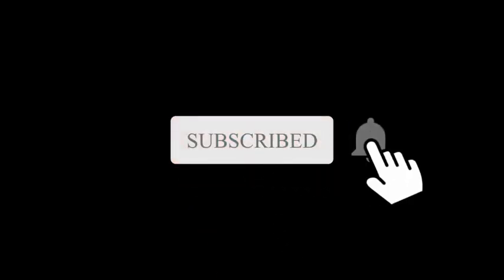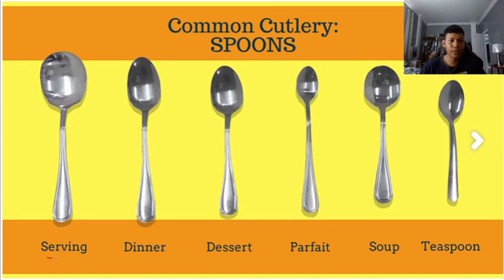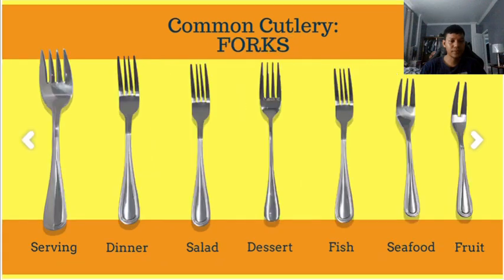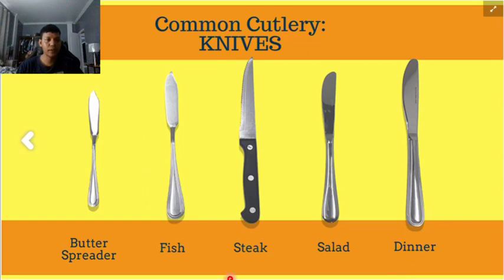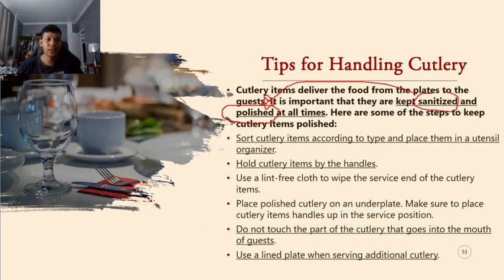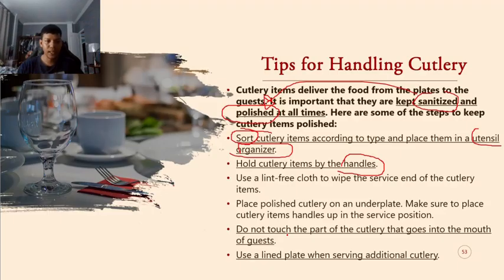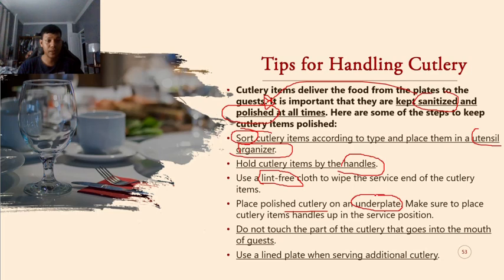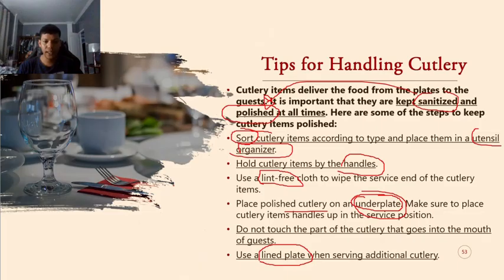Preparing the Cutlery | Fundamentals in Food Service Operations